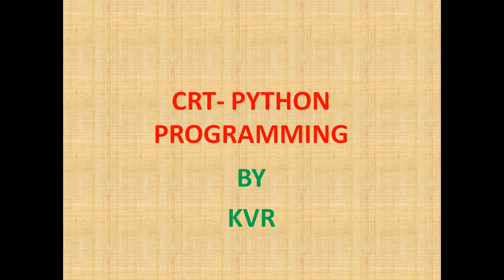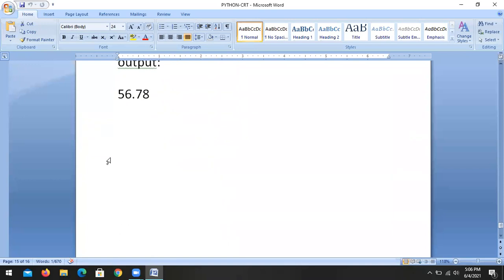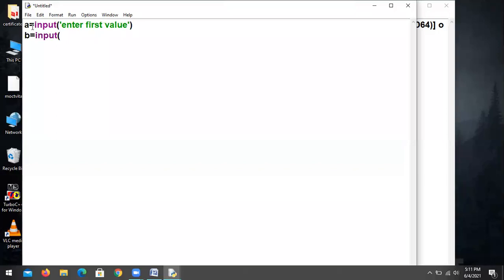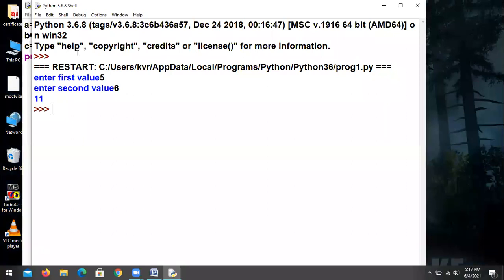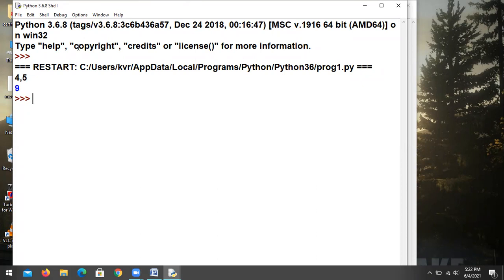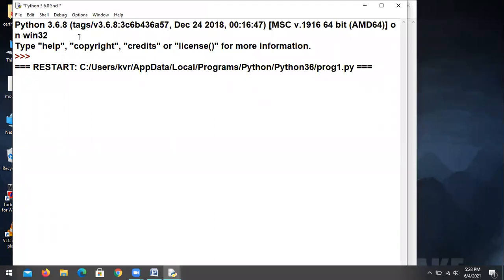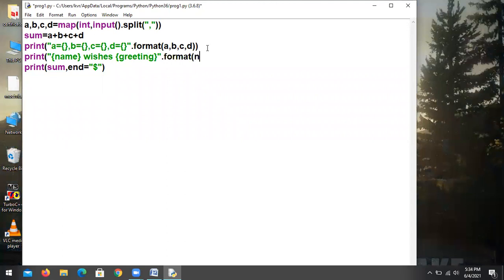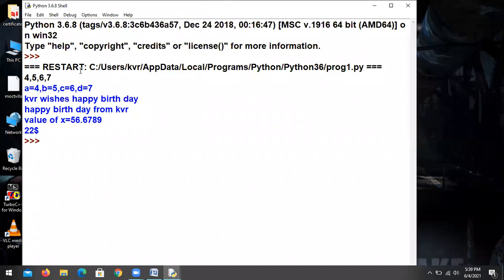5.IDEL,Shell | CRT PYTHON PROGRAMMING | RVIT